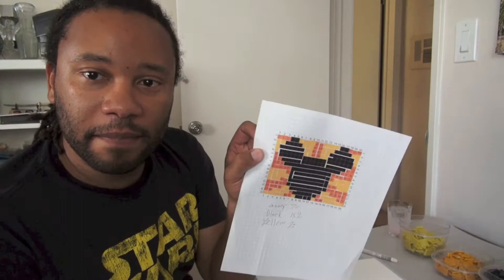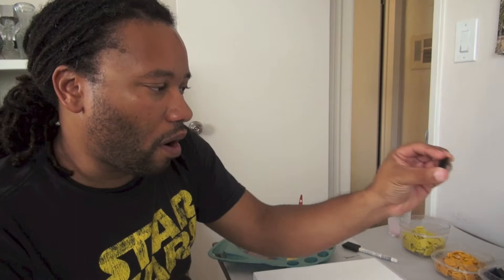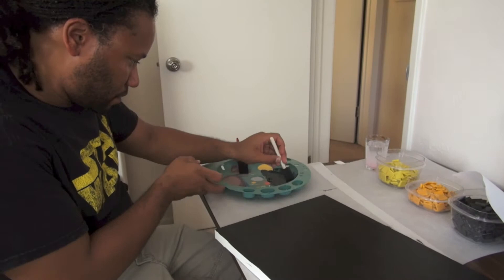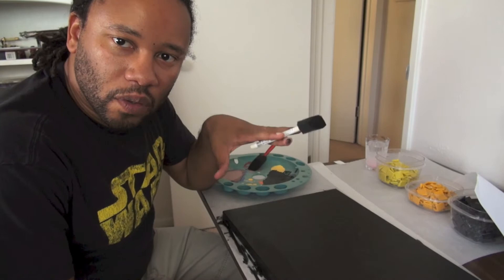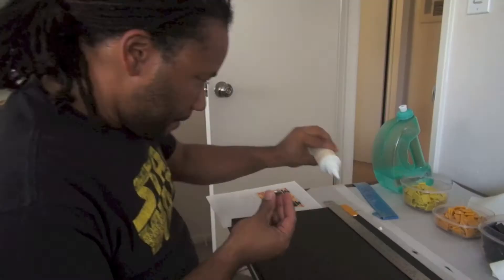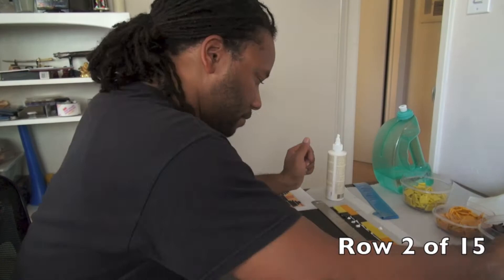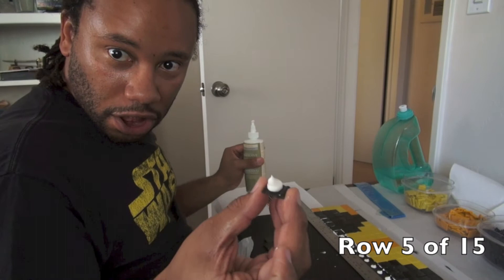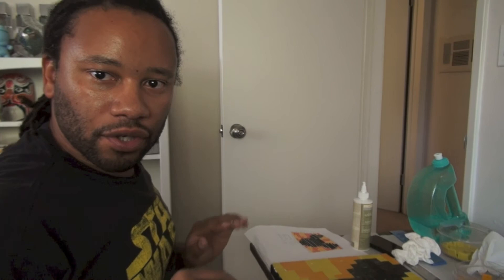My Art for Ad 2 SD Cause Marketing Night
This year I made a Mickey Mouse mosaic for our 2nd annual art auction at Cause Marketing Night.

It's Thurs 9/37 at 99 Bottles in Little Italy. The proceeds are going to support our Public Service client Wounded Warrior Homes. For more info on the event go